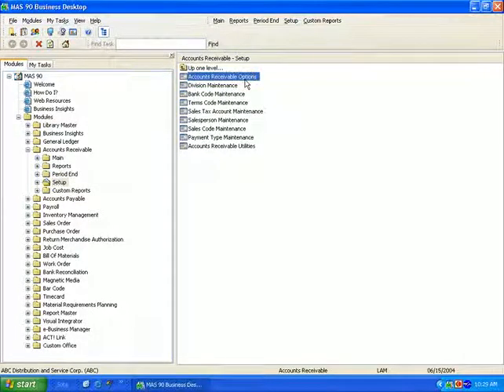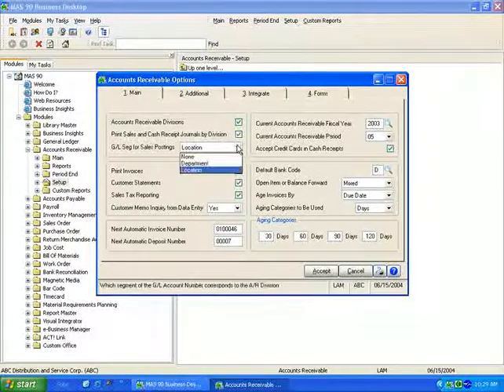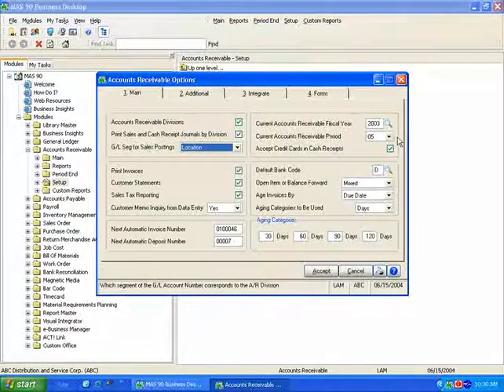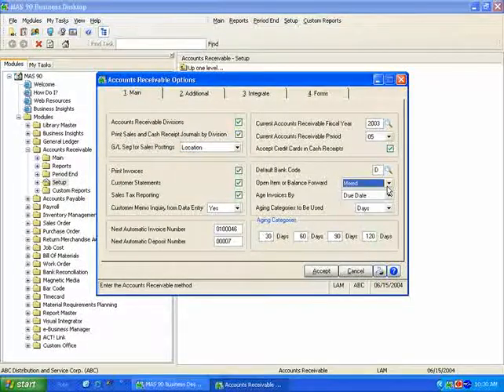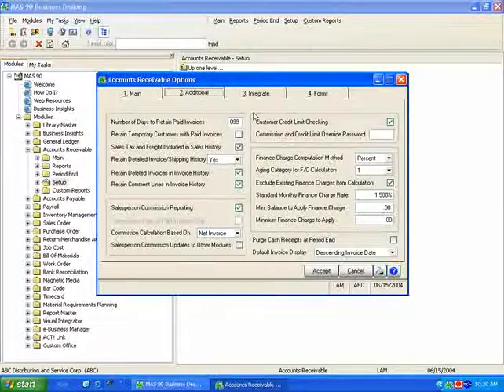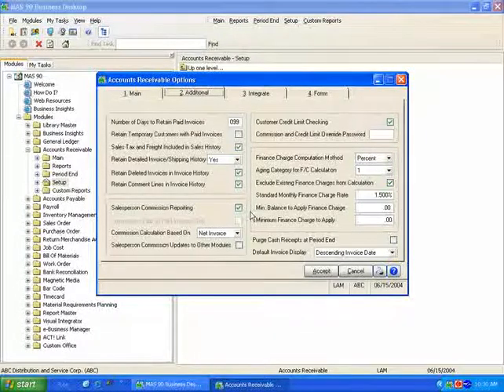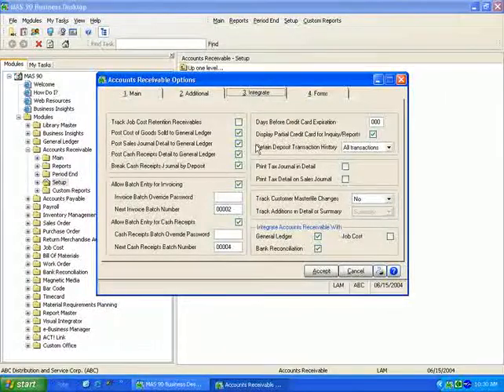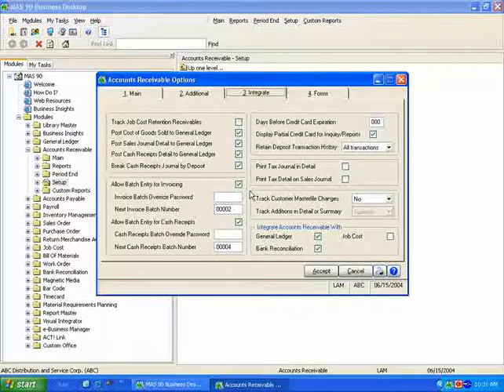Sage MAS 90 and MAS 200 Training and Demonstration - Accounts Receivable (AR)